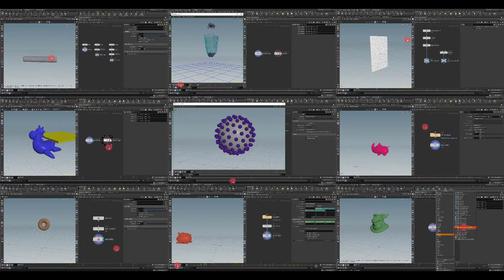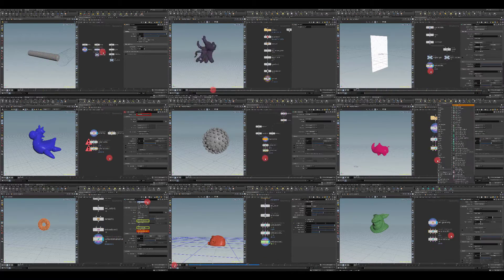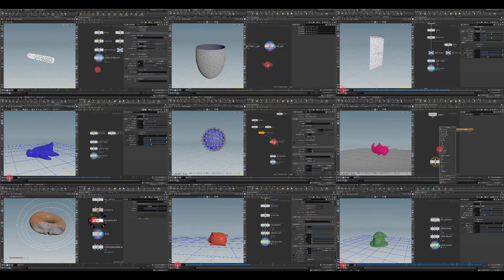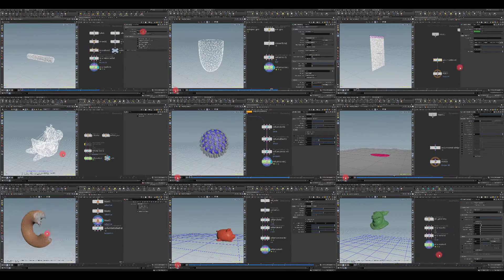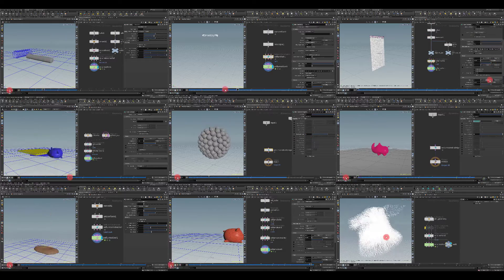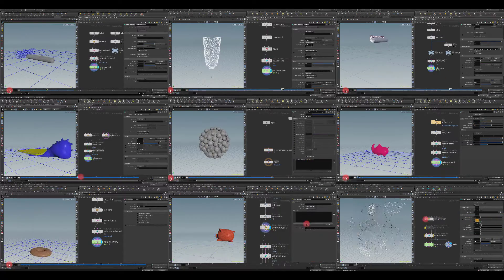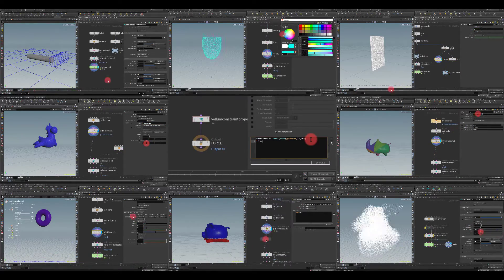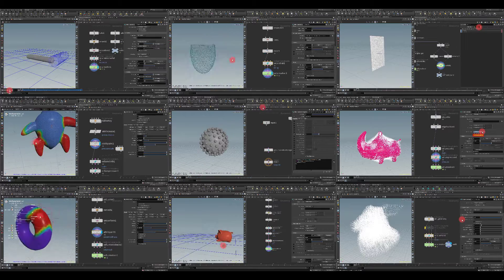[TRAILER] Discovering Houdini Vellum 3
Author: Arsen Margaryan

Full Content Description:
 Hello everyone, my name is Arsen Margaryan, and I am very glad to
introduce you to the third part of the series Discovering Houdini
Vellum, which is a logical continuation of the second series.

So, This time, the main focus is on the vellum's powerful soft bodies
and all the adjacent constraints.

To be more clear, let me list each of them. So, in detail will study
the vellum strut constraint, pressure constraint, tetrahedral stretch
constraint, tetrahedral volume constraint, and tetrahedral fiber
constraint.

We will carefully analyze all the details about them, on specific
examples without any exception, as I did in the previous series.

In addition to soft bodies, we will also study the vellum rest blend
and reference frame nodes in detail, and throughout the entire lesson,
we will perform interesting and practical tasks that you can often
encounter.
So, I hope you enjoy the lesson and wish you a good viewing.

Prerequisites: watching the first and second series

About the Author: